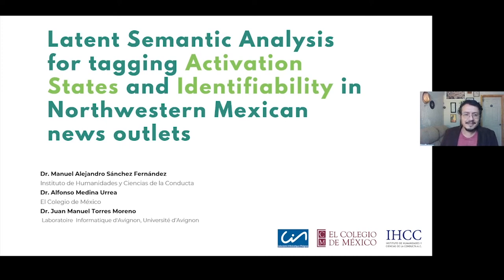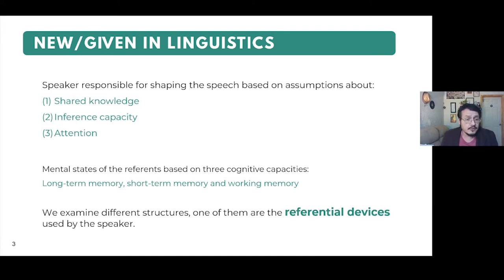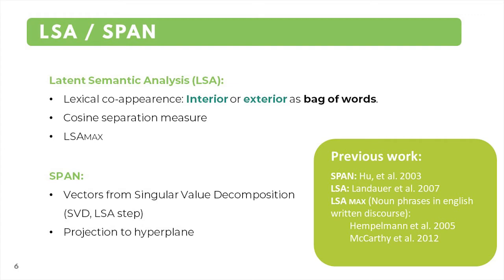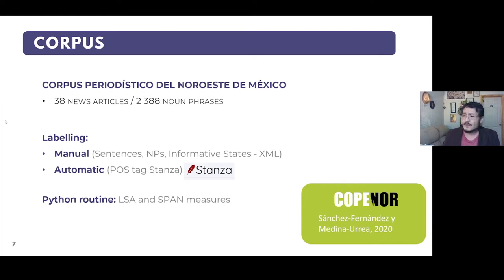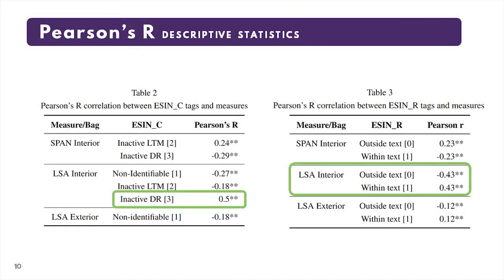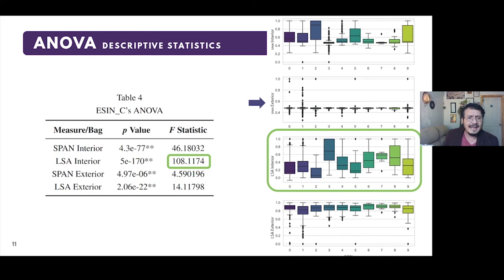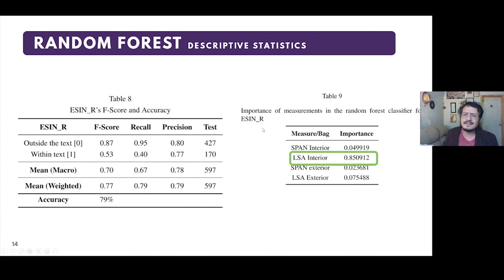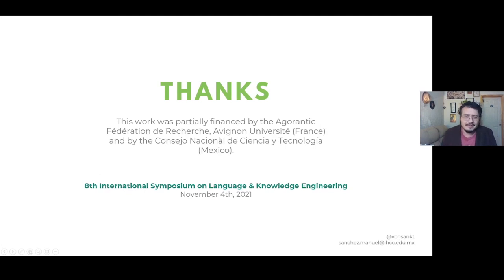Latent Semantic Analysis for tagging Activation States and Identifiability LKE 2021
Latent Semantic Analysis for tagging Activation States and Identifiability in Northwestern Mexican news outlets